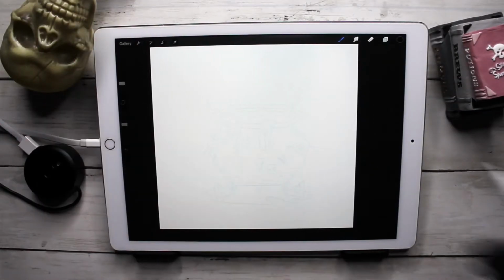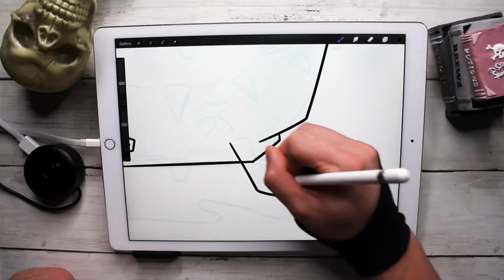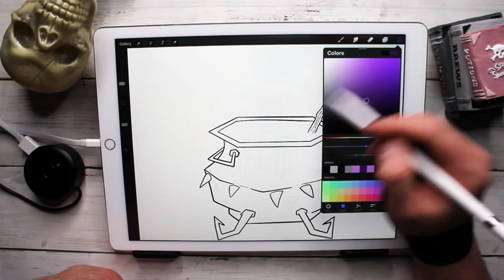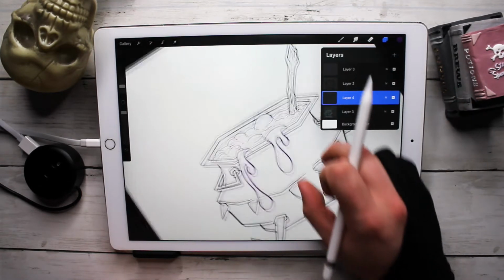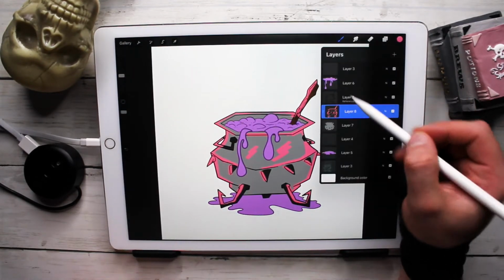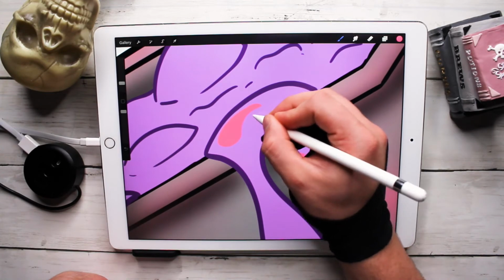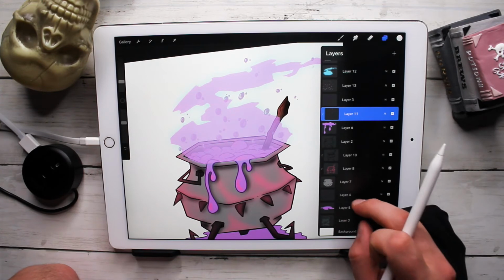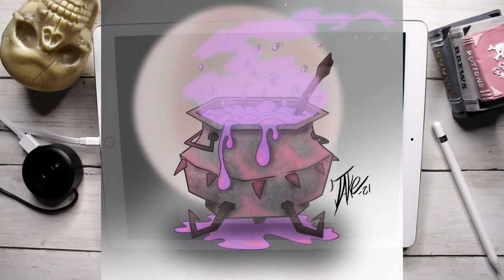How to Draw A CAULDRON | 31 Days of Halloween Drawing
Today I will be showing you how to draw a Witch's Cauldron using Procreate. This is day 14 of 31 for the 31 days of Halloween! Have fun and don't drink the purple soup! Its NOT SOUP!!

Look at some of my art:
00:00 - Intro
00:20 - Linework
07:39 - Base Colors
08:54 - Highlights
10:28 - Shadows
14:03 - Extra Details
17:19 - Finished Piece